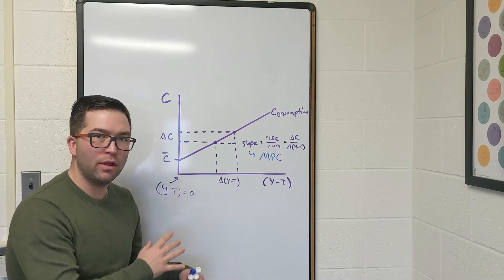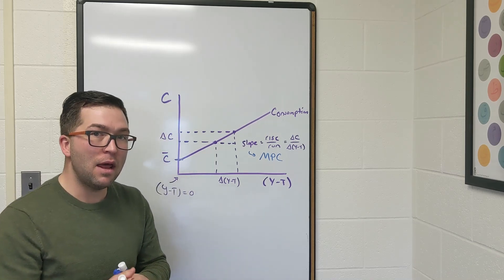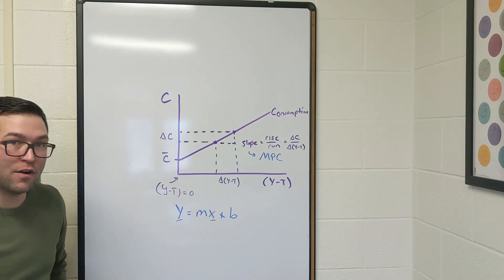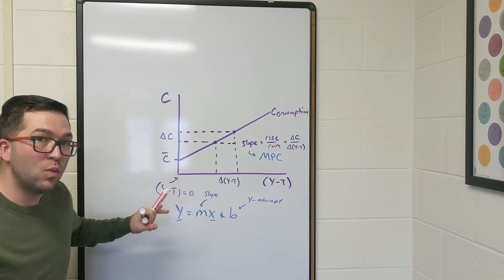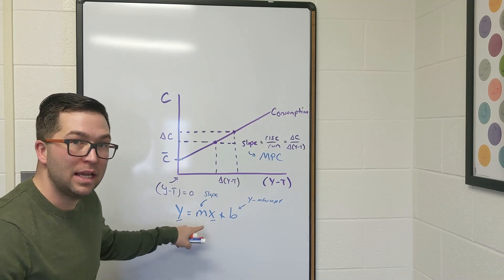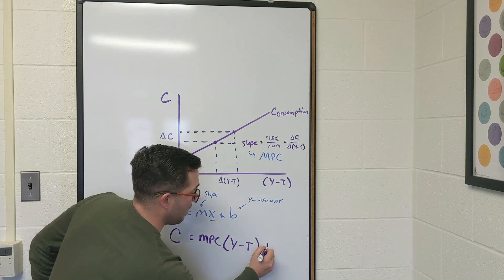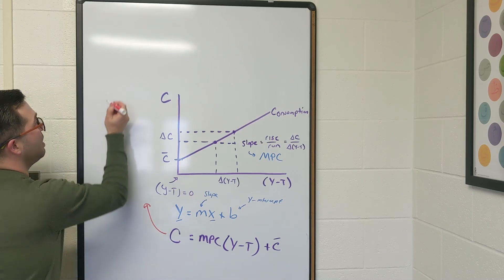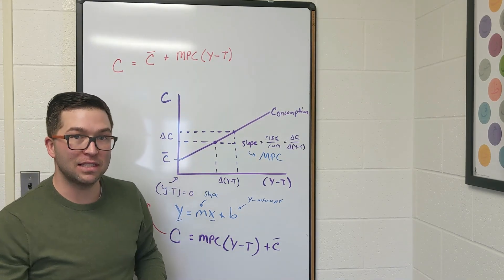An Equation for the Consumption Function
Working off of the last video in this 3-part series, we take the graphical model of the consumption function and create an equation.